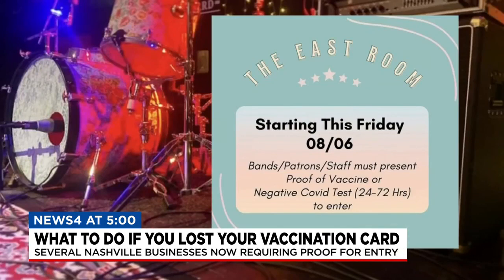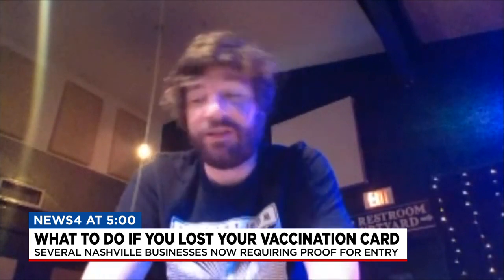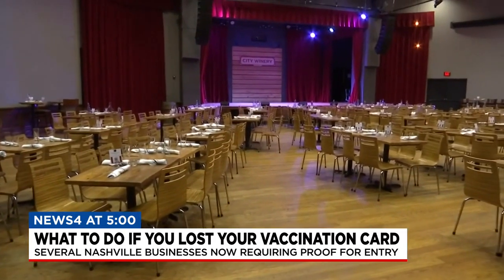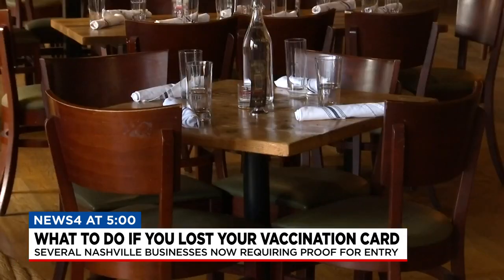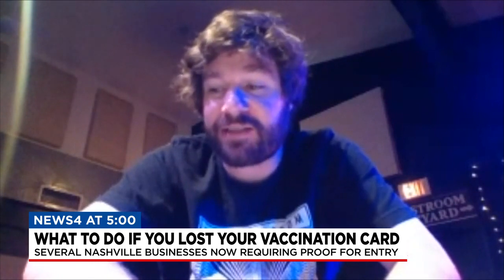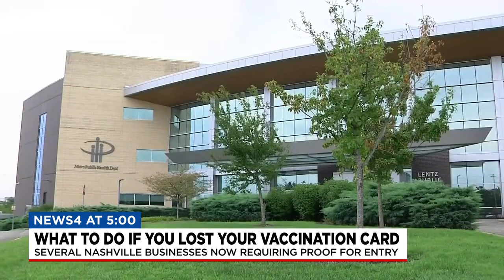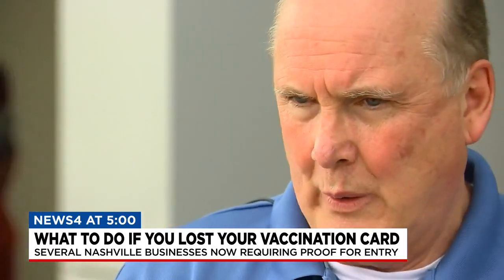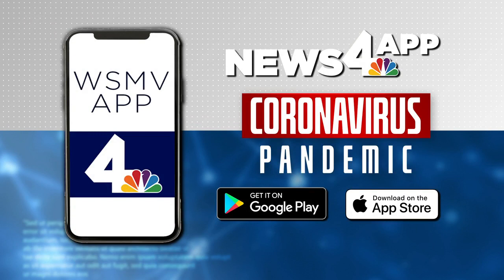What you need to know about your vaccination cards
Proving you are vaccinated or Covid free is now the only way to getting into some of your favorite spots in Nashville. But what happens when you can’t find your vaccine card?